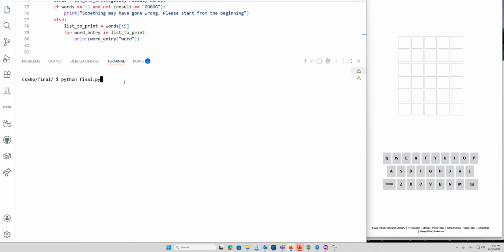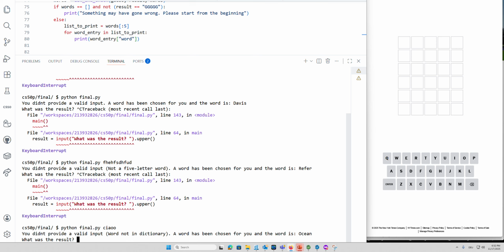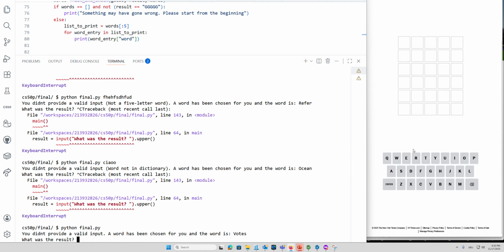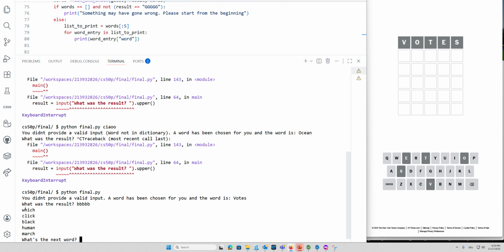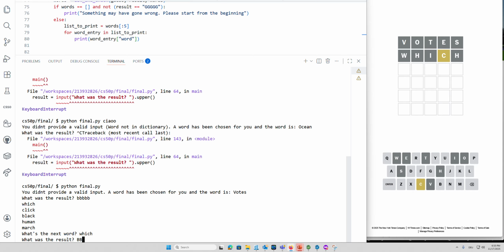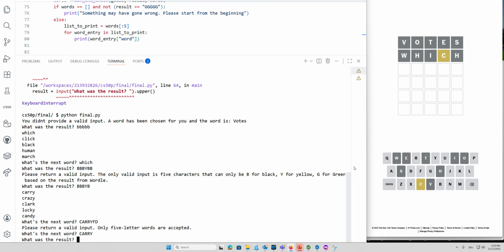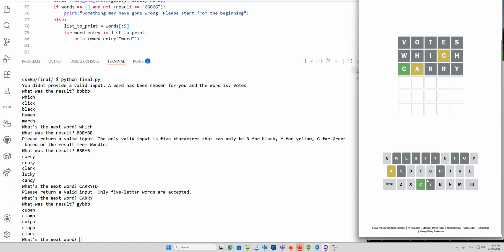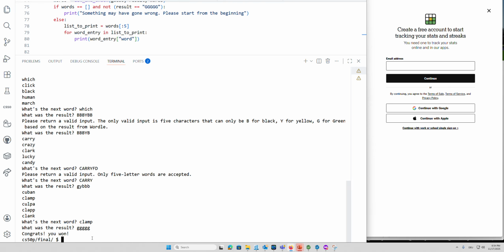Final Project CS50 Python